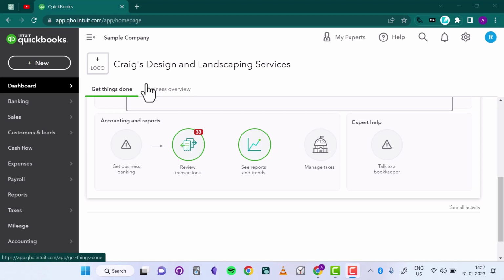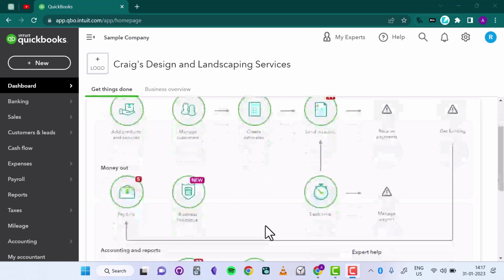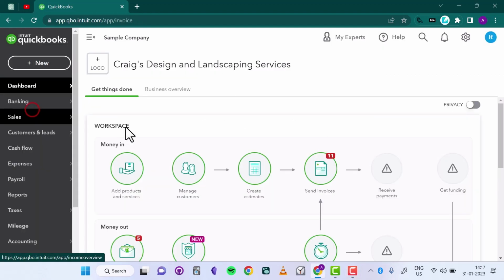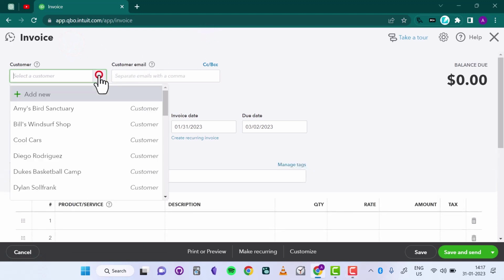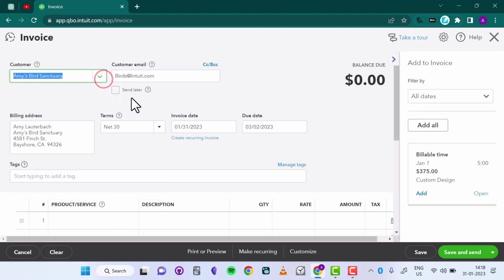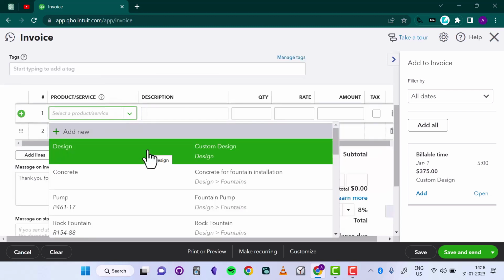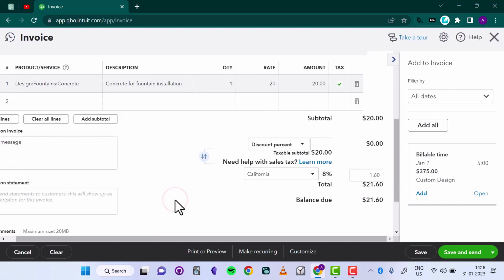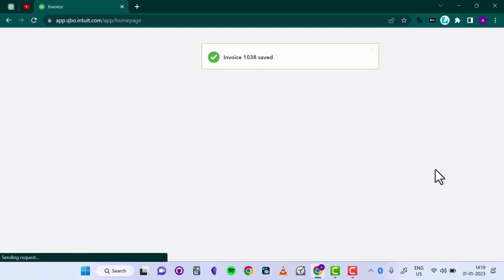How to Create an Invoice in QuickBooks Online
Creating an invoice in QuickBooks Online is a critical aspect of running a small business, as it helps you accurately bill customers, keep track of payments, and manage your finances. This video will guide you through the process of creating an invoice in QuickBooks Online, step by step.

We'll start by explaining how to access the invoicing section in QuickBooks Online and select the customer you want to invoice. Then, we'll show you how to enter the details of the products or services you're providing, including the description, quantity, and price. You'll also learn how to apply taxes and make any necessary adjustments to the invoice total.

Once you've completed your invoice, we'll show you how to preview it and make any final changes. Finally, we'll demonstrate how to send your invoice to the customer via email or print it for manual delivery.

By the end of this video, you'll have a clear understanding of how to create an invoice in QuickBooks Online and be able to start invoicing your customers with confidence.